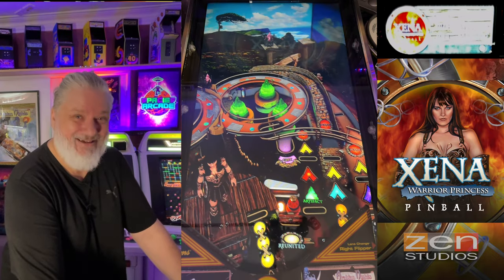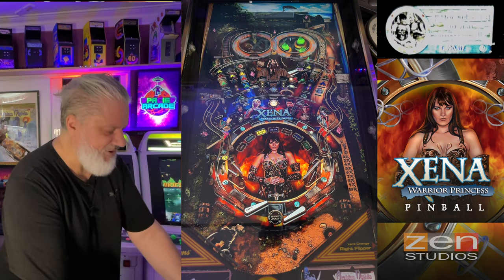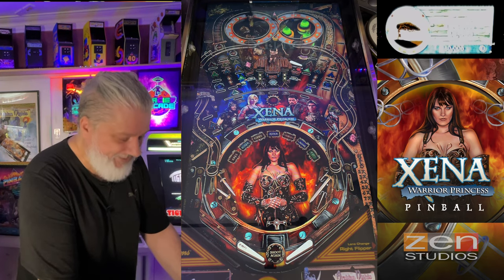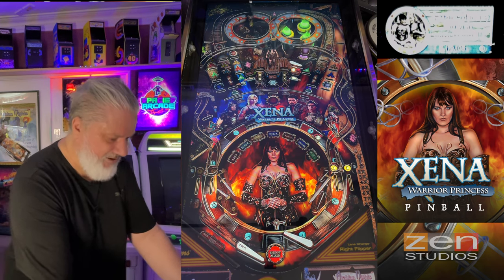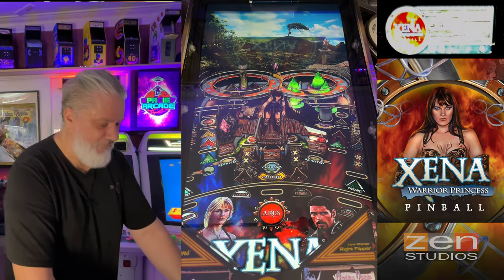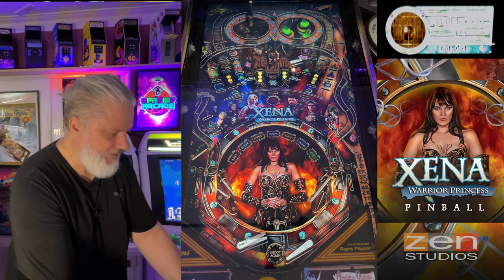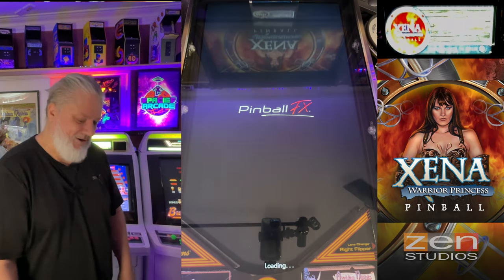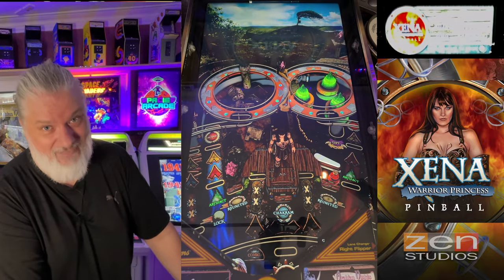Xena Warrior Princess PinballFX Spacies Experience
XENA Warrior Princess on PinballFX! Got to love the original show although I didn't watch it back in the day. Xena (Lucy Lawless) was still a legend regardless, on and off screen! Great theme to translate into a pinball table. But does it stack up?

SPACIES LINKS:
CHANNEL SUPPORTERS (Thank you)